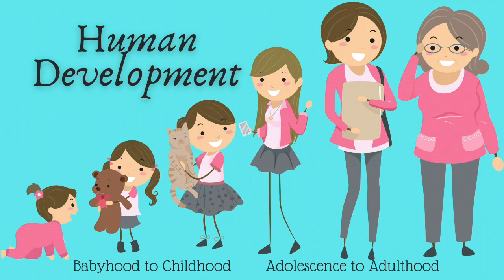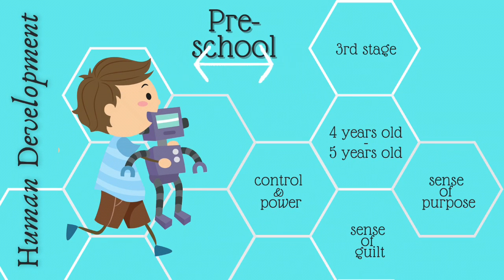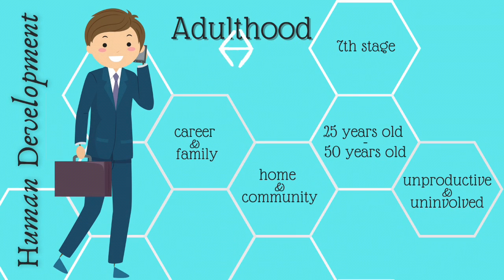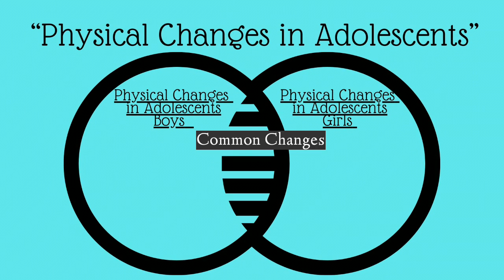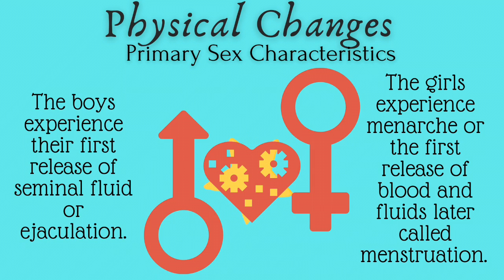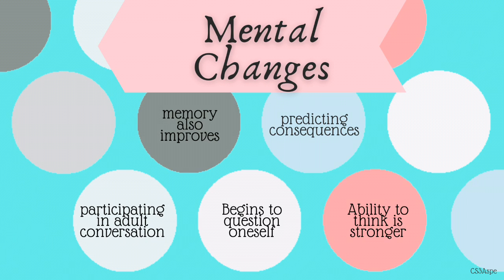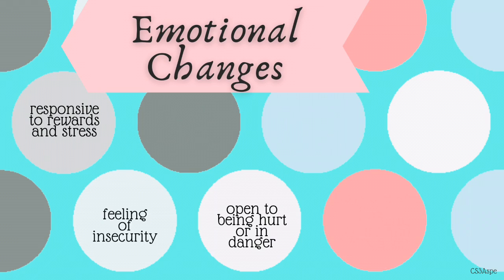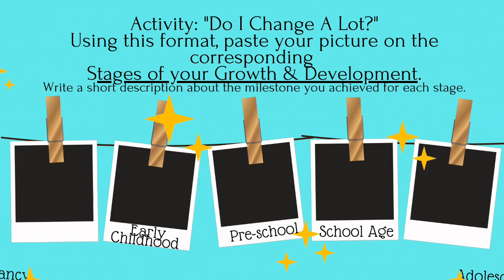1ST QTR. HEALTH 7 _ 2 HUMAN DEVELOPMENT by Sarmie Aspe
1ST QT  HEALTH 7 2 HUMAN DEVELOPMENT
HUMAN DEVELOPMENT & SIGNIFICANT CHANGES IN ADOLESCENCE